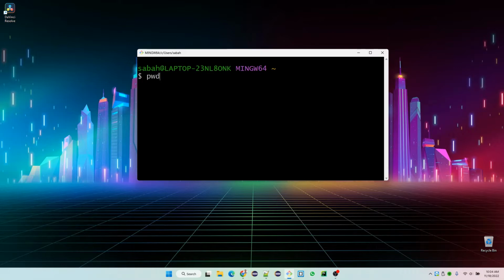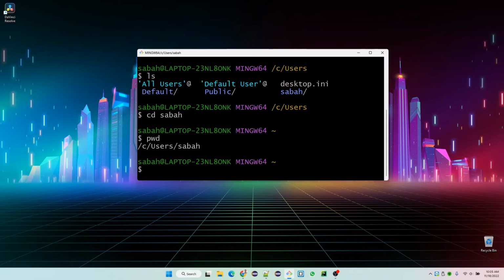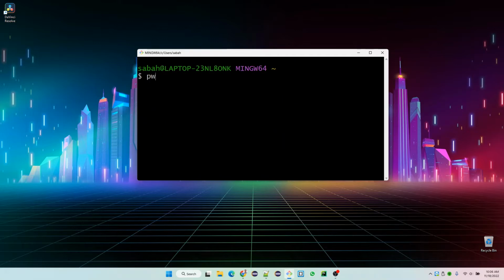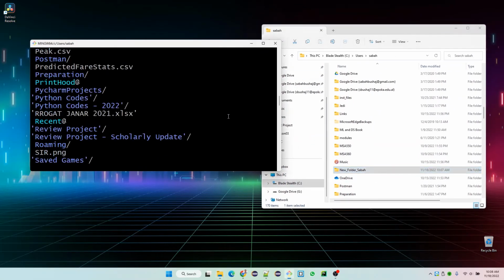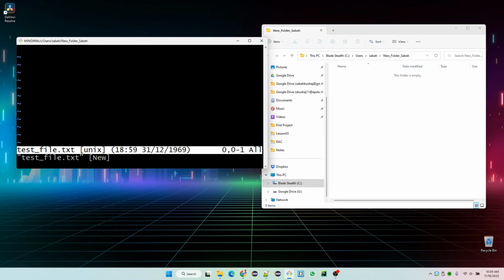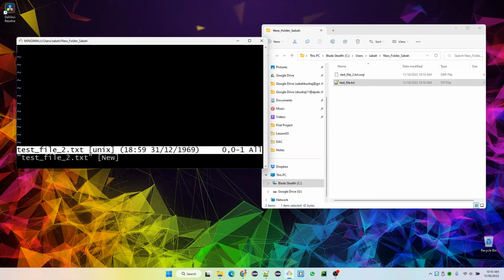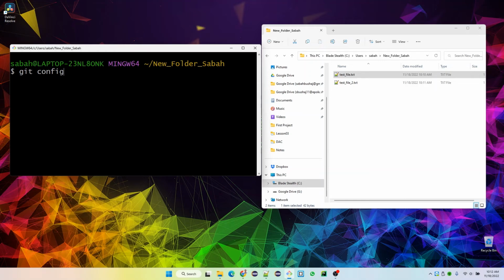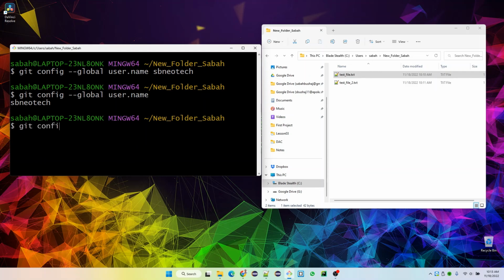Navigation Commands and Git User Configuration